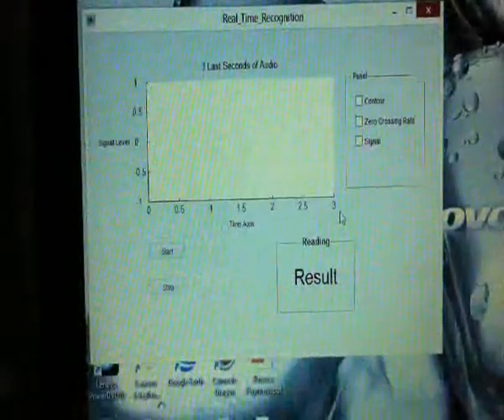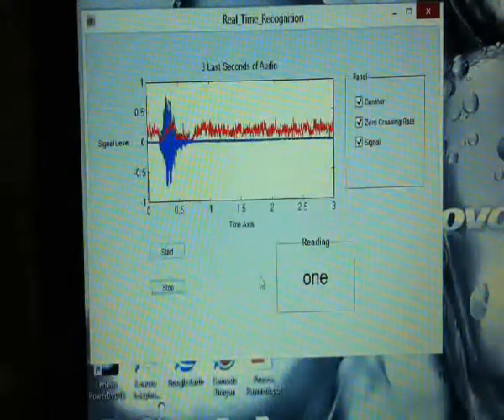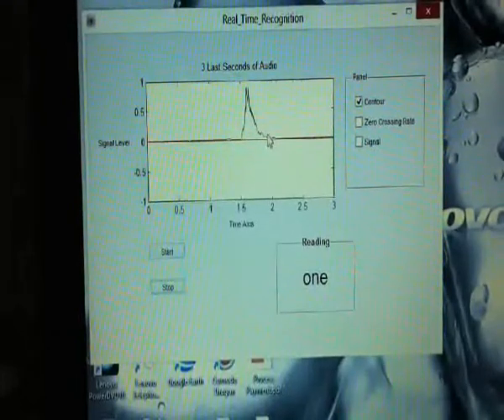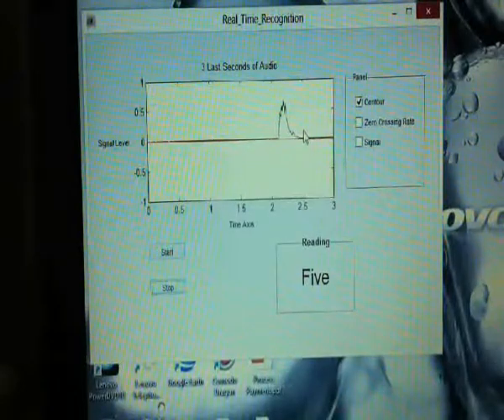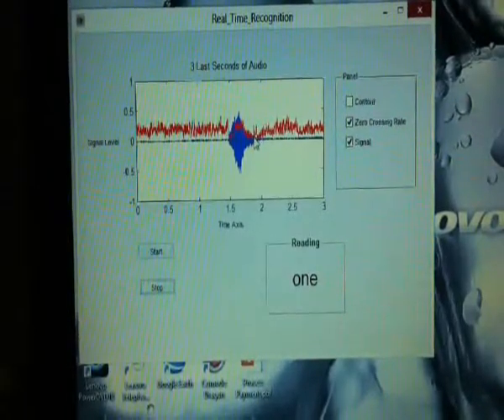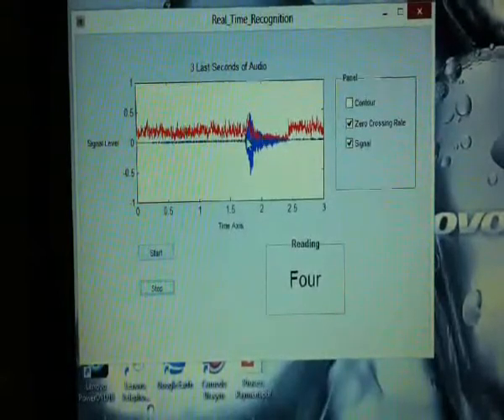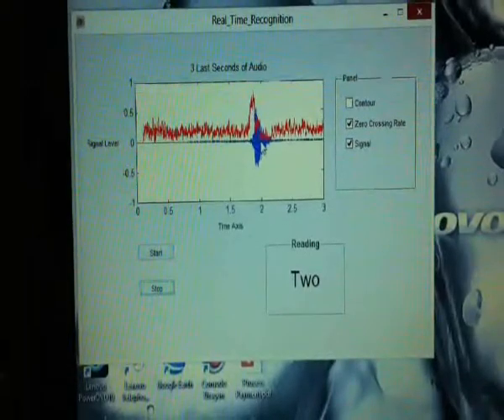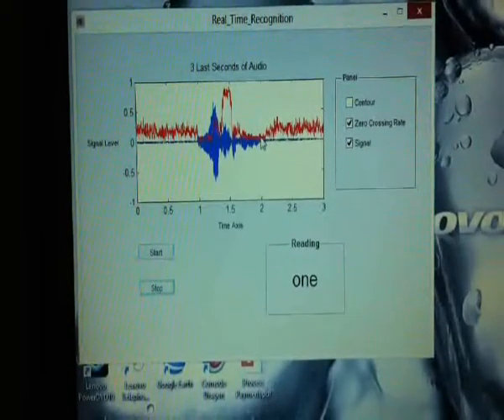Voice Recognition V2 Real Time Voice Capture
This is the version 2 of the Voice recognition software, this time I go a bit more in detail and give you some ideas so if you are doing something similar maybe this can help you.
There are two mayor changes in the version 2:
1. Now the audio capturing is in real time
2. The processing is more robust and accurate